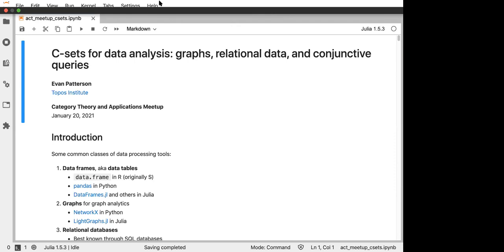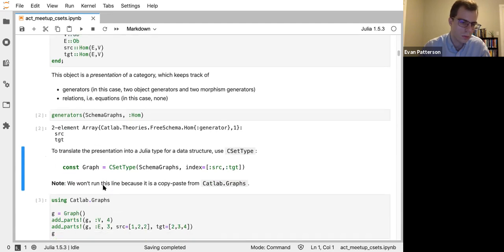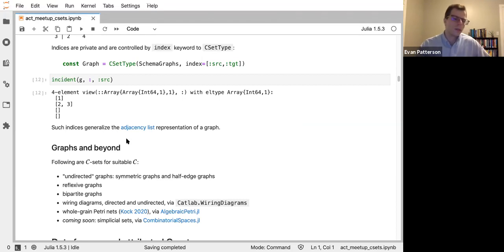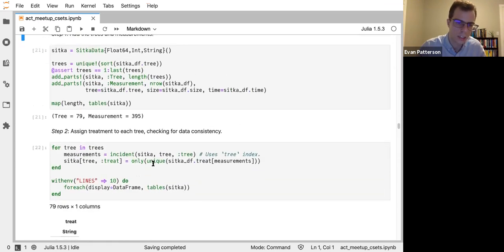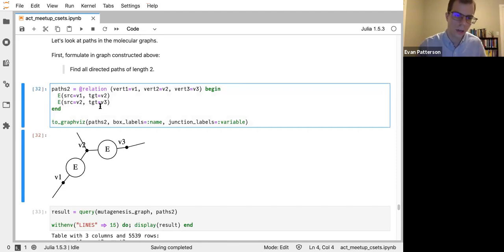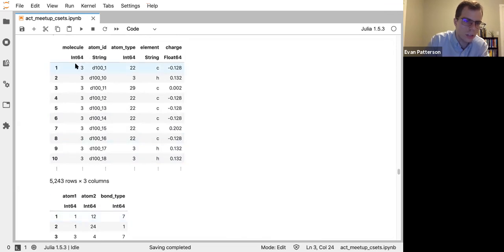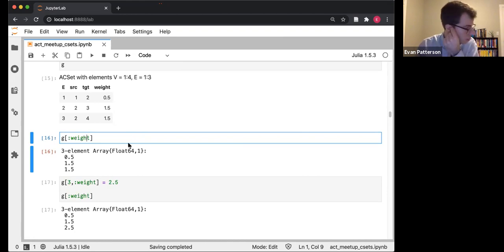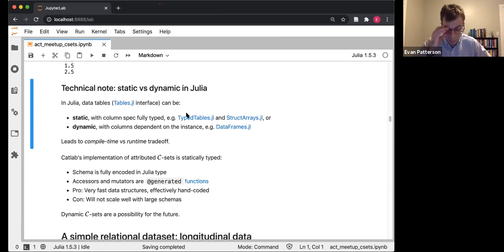C-sets for data analysis: relational data and conjunctive queries in Julia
1/20/21 meetup

Evan Patterson describes his recent work pitching data scientists on the merits of CT + relational DBs, such as described in this recent post , where he argues that even in the in-memory, non-persistent world of data analysis scripting, it pays to upgrade from data frames to a relational model.